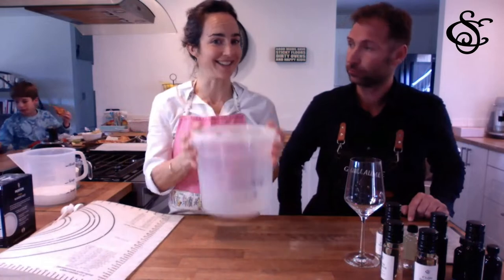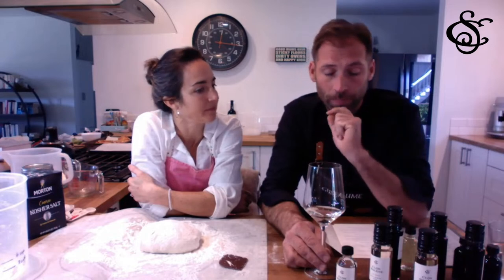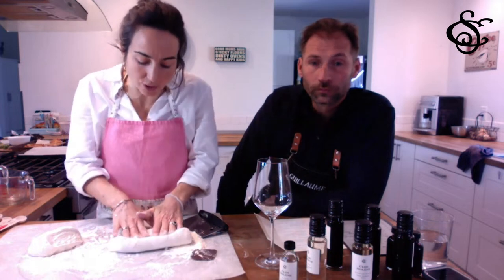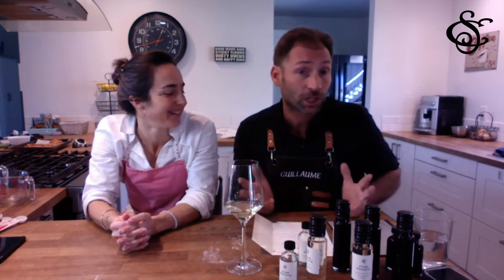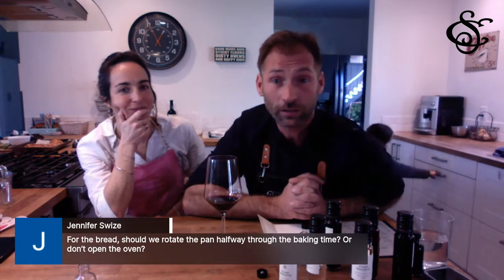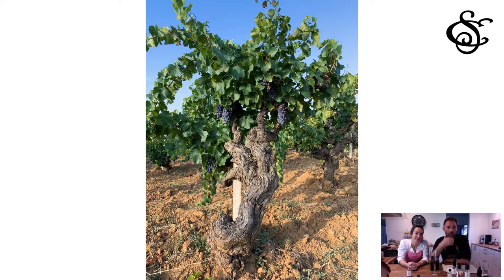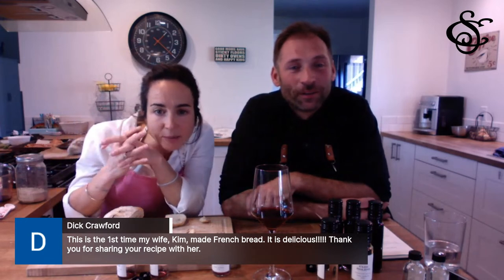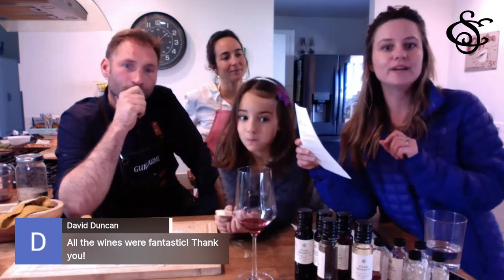Spring Release Virtual Tasting & Solène’s French Bread Baking Class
For our beloved members out of state, we are always looking for ways to include you in the Clos Solène story. This year we are excited to host a virtual event to celebrate the pre-release of our 2021 & 2022 Spring Portfolio. Guillaume and his muse, Solène, are quite the duo. Solène will be hosting a baking class of her secret bread recipe, while Guillaume introduces our newest vintage from barrel sample.